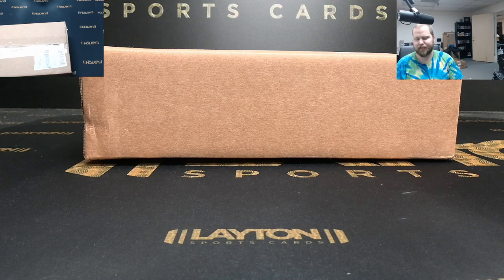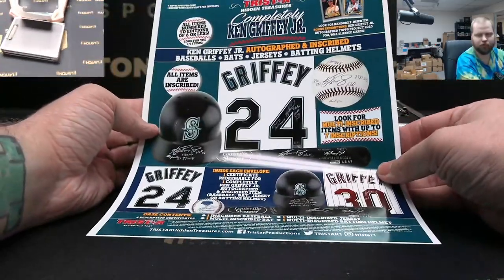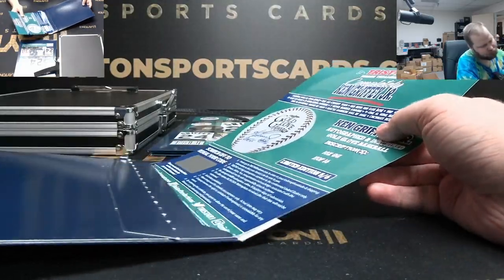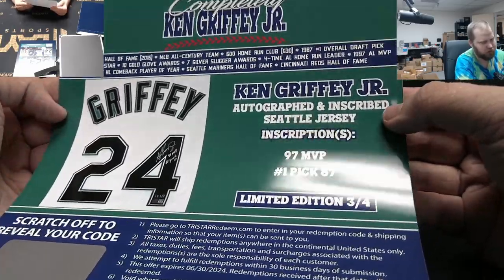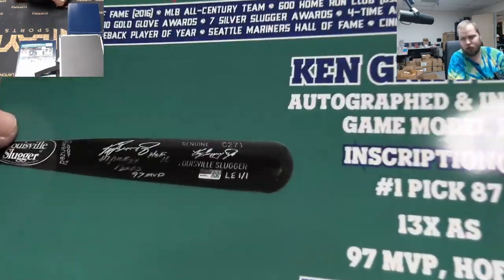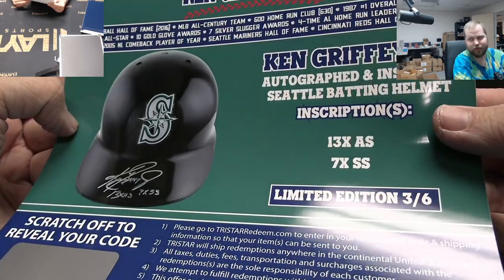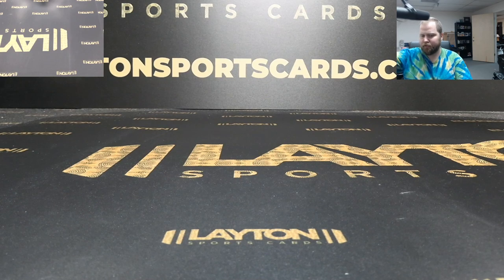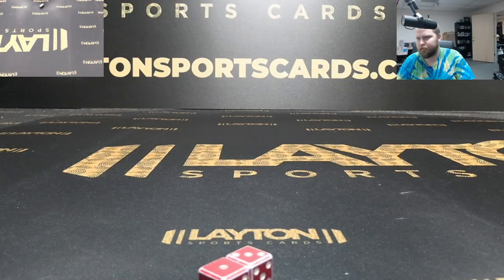2021 Tristar Hidden Treasures Completely Ken Griffey Jr Case Break #1